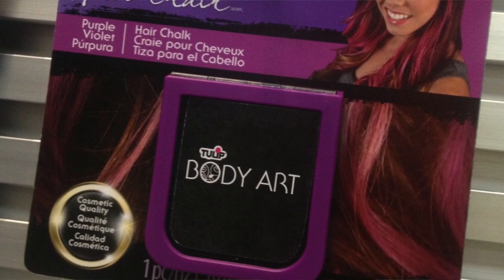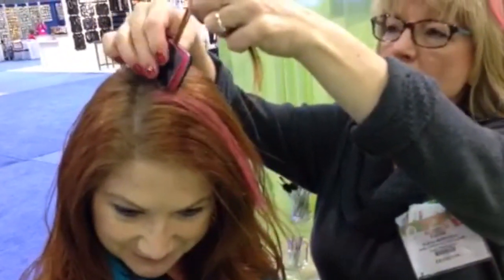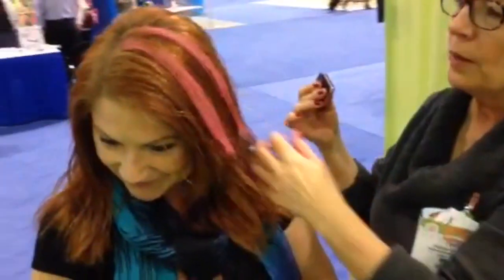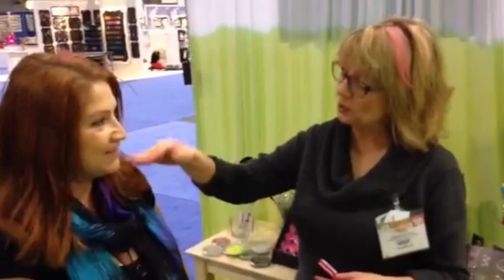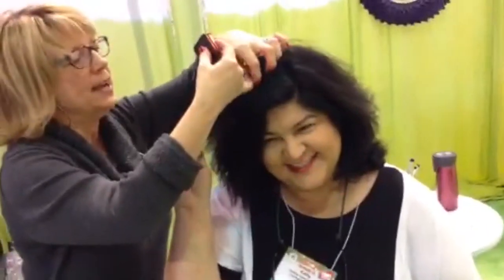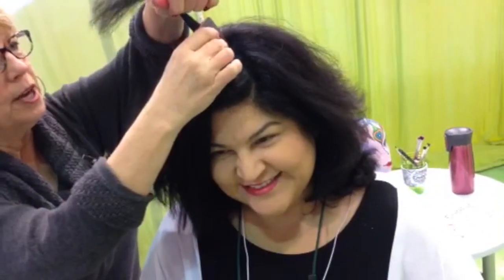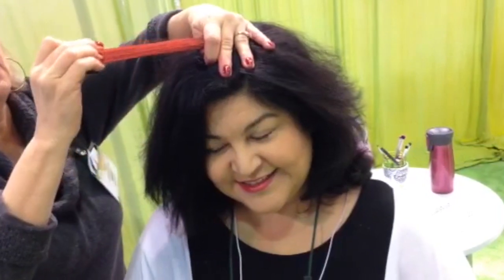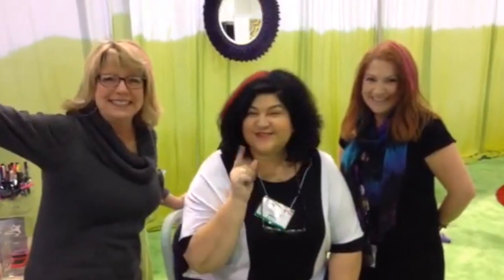How to use Tulip Body Art Hair Chalks (at the 2014 Craft & Hobby Tradeshow)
Pattiewack shares how to use the new Tulip Body Art Hair Chalks that will be in stores in the upcoming months!  They are so easy to use and give your hair an instant spike of color!